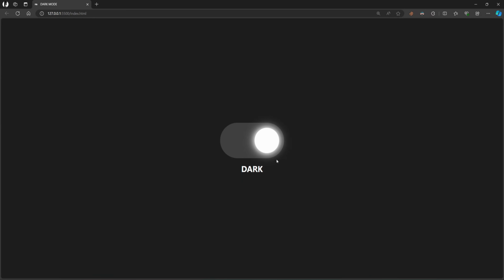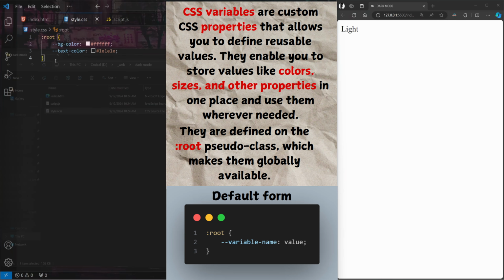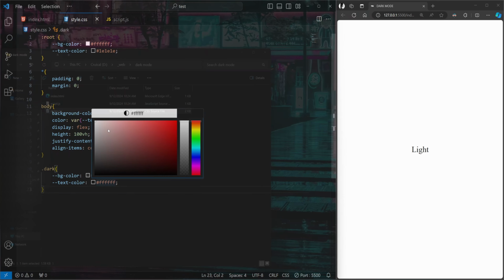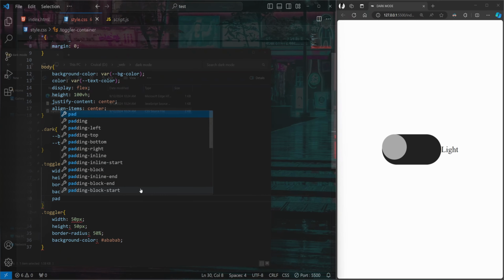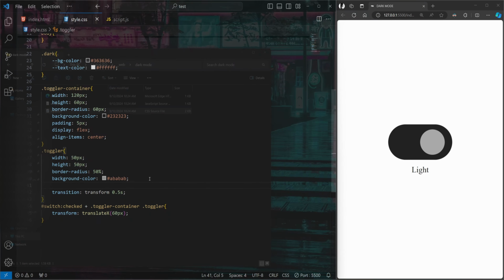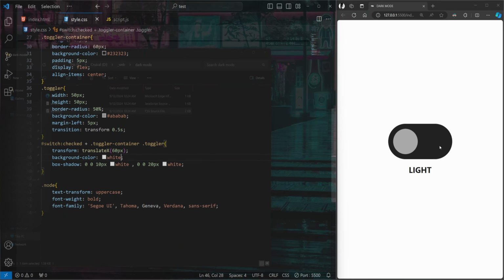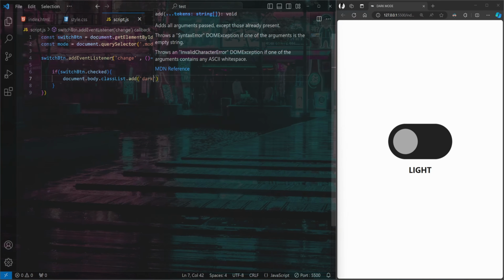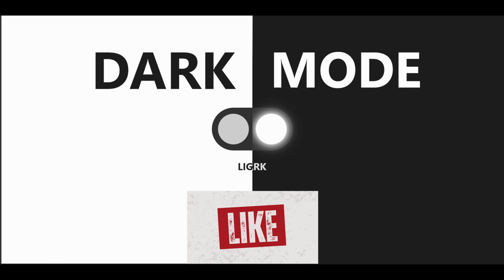How to Implement Dark Mode in Your Website – Dark Mode Toggle with HTML, CSS, JS | TLB STATION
Learn how to create a smooth dark mode toggle for your website using HTML, CSS, and JavaScript. In this tutorial, I'll guide you step-by-step through building a dark mode switch and dynamically updating the mode text to ensure full functionality.

Chapters:

00:00 - Intro & Overview
00:10 - HTML
00:45 - CSS
04:12 - JavaScript
05:29 - Testing
05:45 - Outro

*TLB STATION*